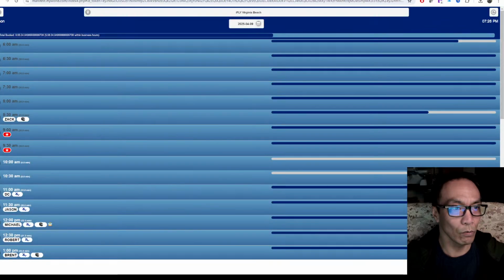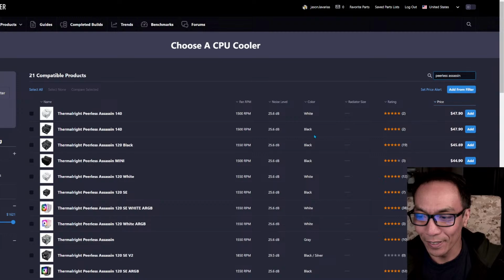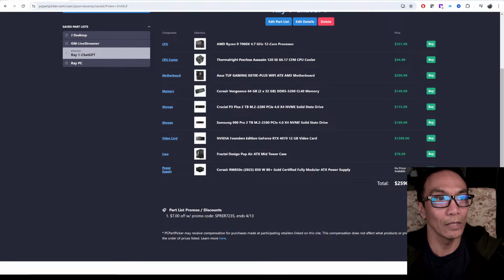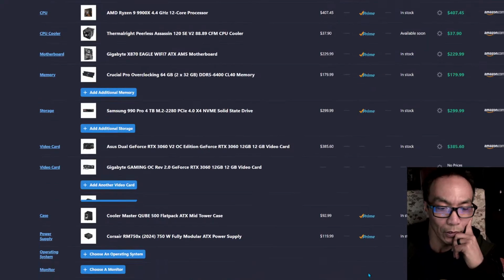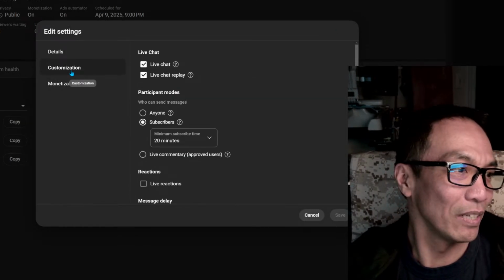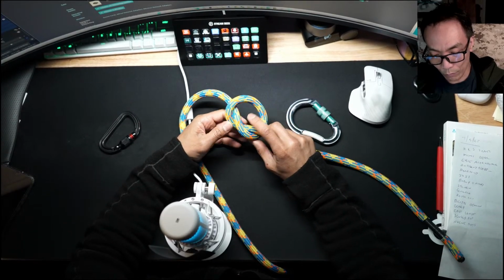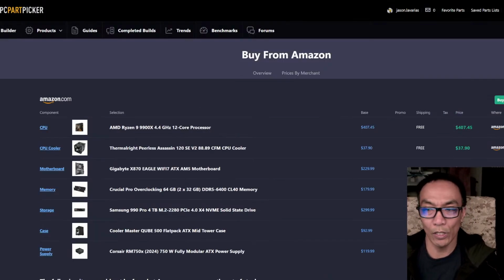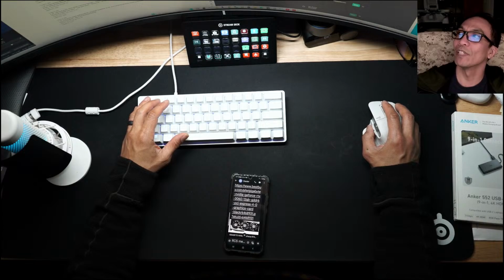Changing the Specs on Ray's PC Build!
Boogie Bomb?
See Below for my GEAR List:
Foot Pedal
Tripod Stand
Monitor Light
Heart Rate Sensor
57" Ultrawide
Govee Lights
J Cam
Mouse Pad
GPU: NVIDIA GeForce RTX 3080 Ti
CPU: AMD Ryzen 9 5950X 16-Core Processor
Memory: 64 GB RAM (63.88 GB RAM usable)
Current resolution: 3840 x 2160, 60Hz
650-ft of Cat 7 Cable